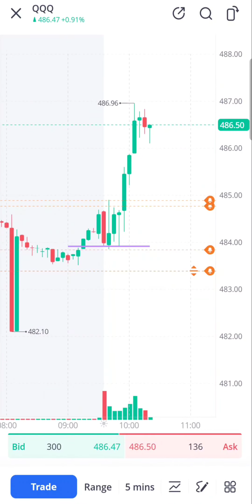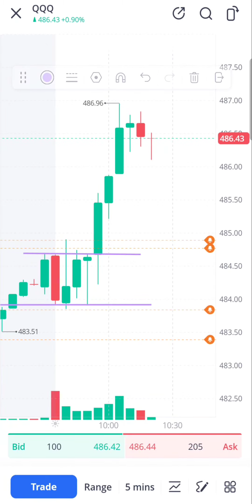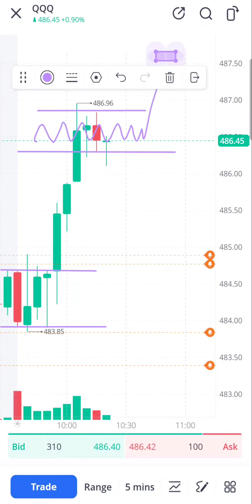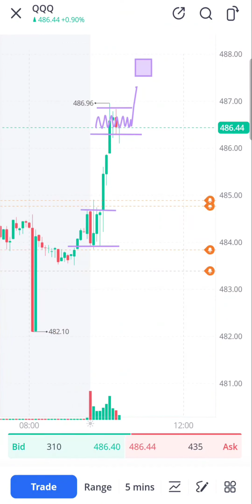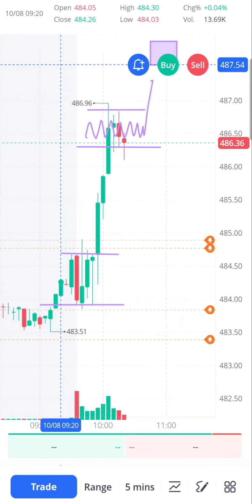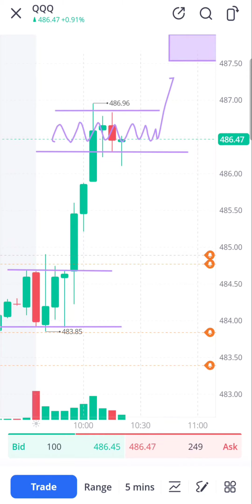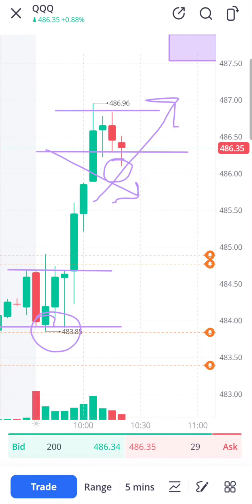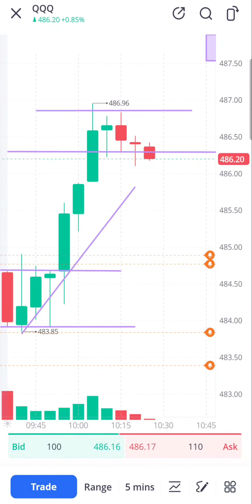Stocks: Unleashing the Power of Wealth Creation!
A step-by-step to creating financial success daily in the markets. We show you technically how to trade where to take profits how to cut losses.